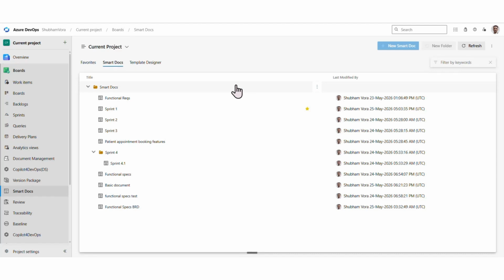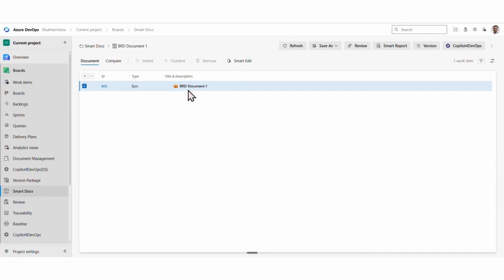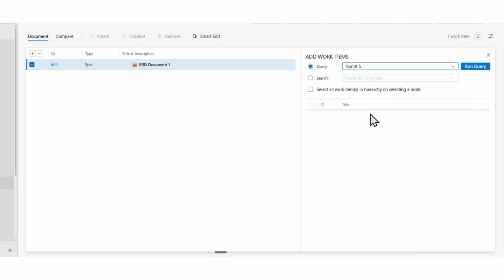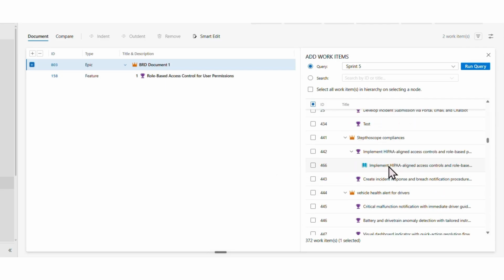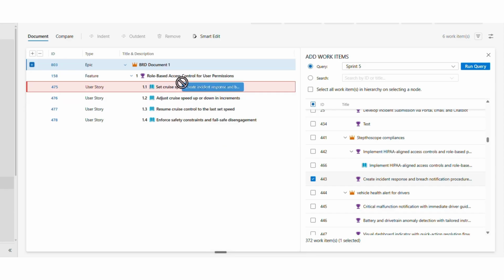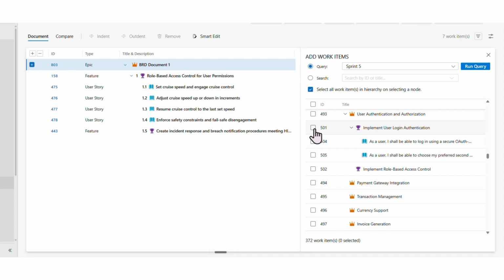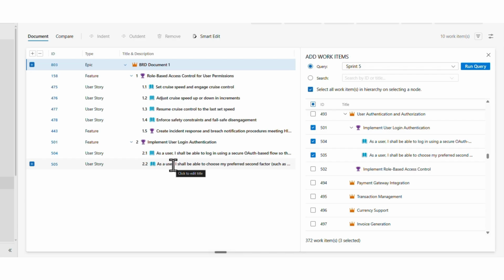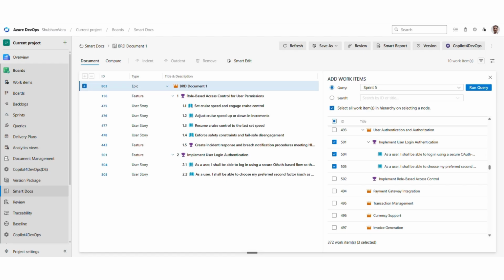Insert Full Work Item Hierarchies into Smart Docs | Azure DevOps Tutorial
Learn how to insert complete work item hierarchies into Smart Docs and create dynamic, traceable project documentation directly from Azure DevOps. This tutorial demonstrates how to bring parent-child relationships into your documents while maintaining alignment with project data.

✅ Insert complete work item hierarchies
✅ Preserve parent-child relationships
✅ Create dynamic project documentation
✅ Improve traceability and reporting
✅ Keep documentation synchronized with Azure DevOps

Save time and improve documentation accuracy by automatically generating structured content from your work item hierarchy.